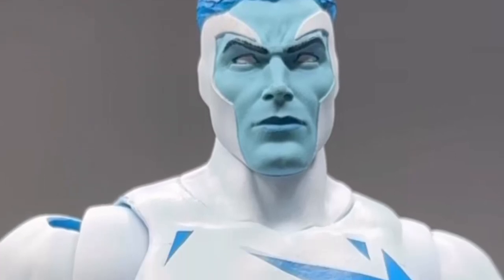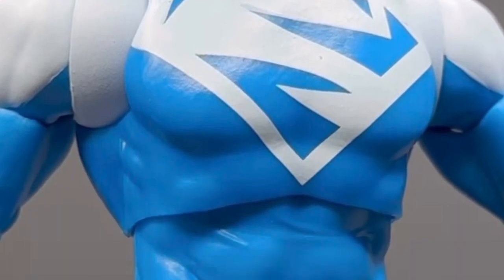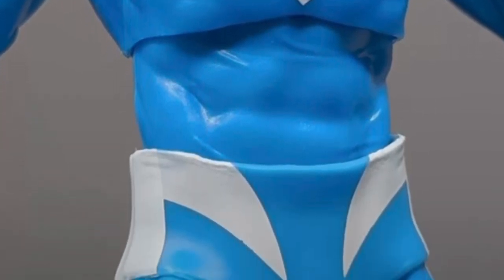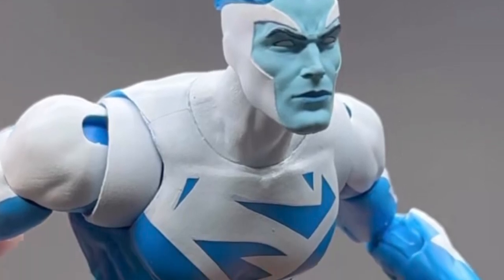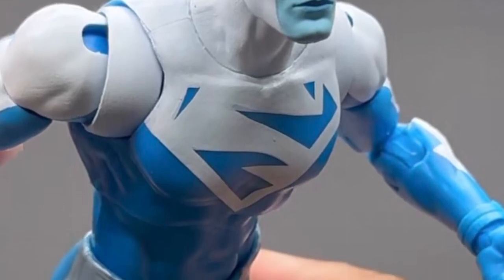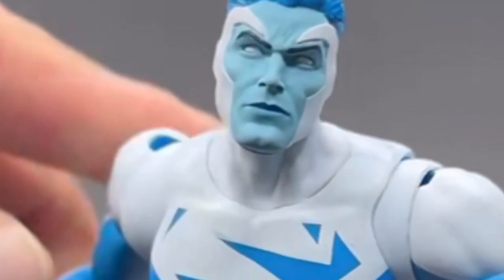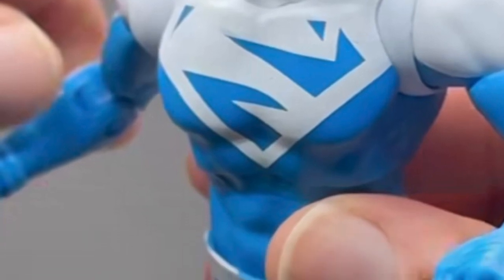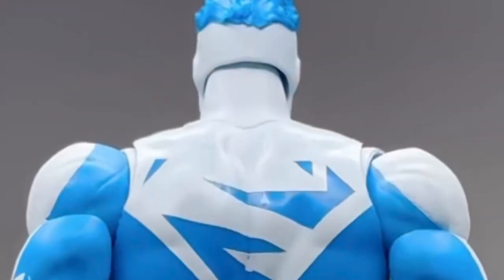New McFarlane toys blue Superman baf plastic man in hand images by Asoka the geek